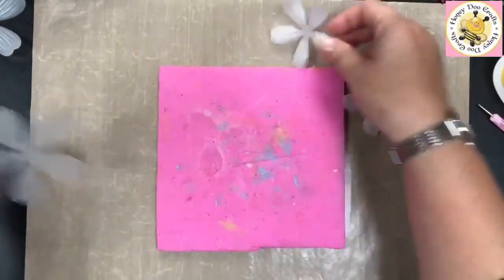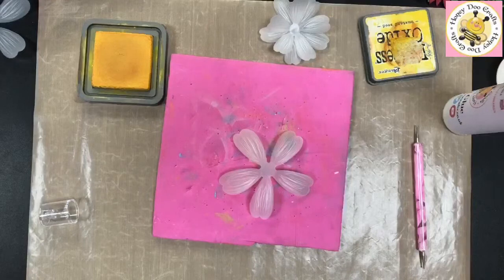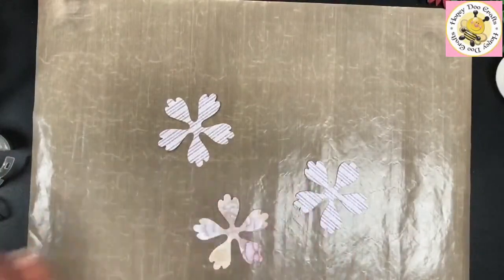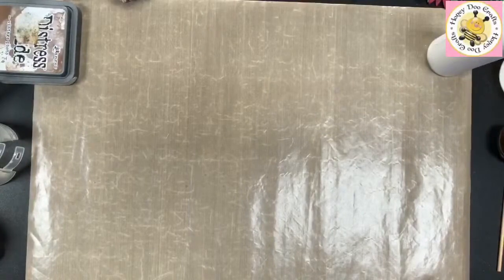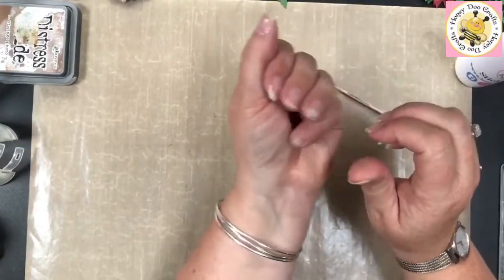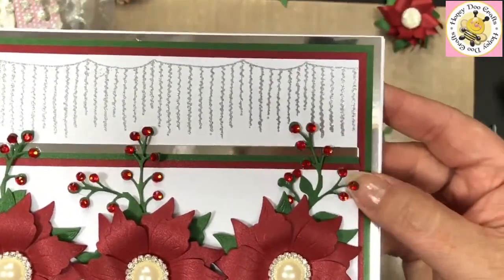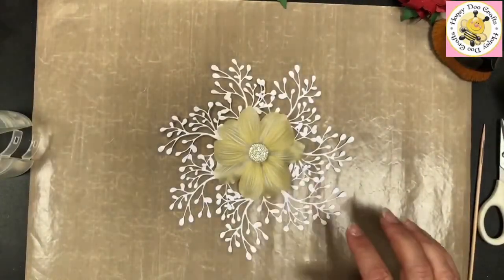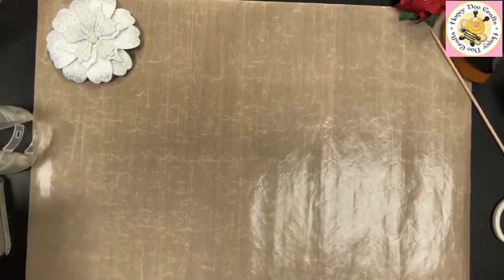Honey Doo Crafts - Craft Along part 2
All products can be found @